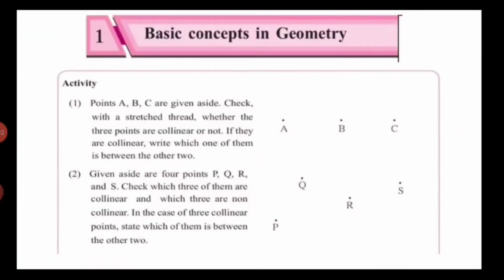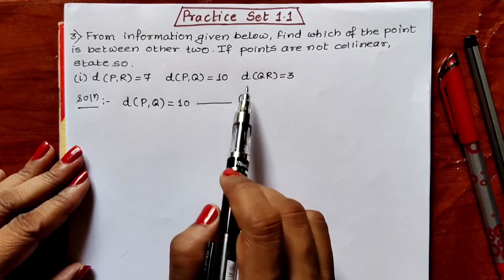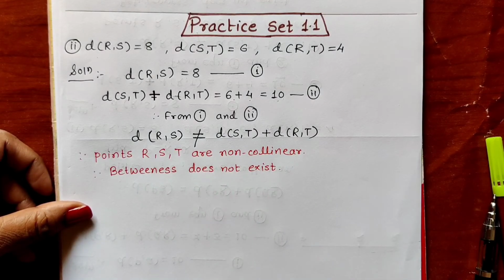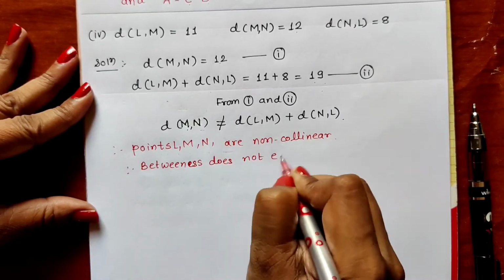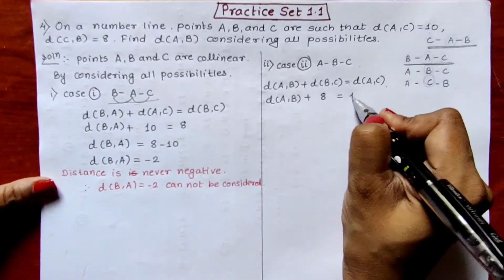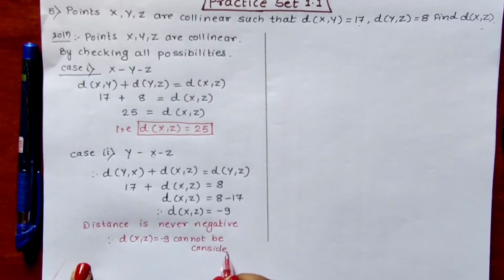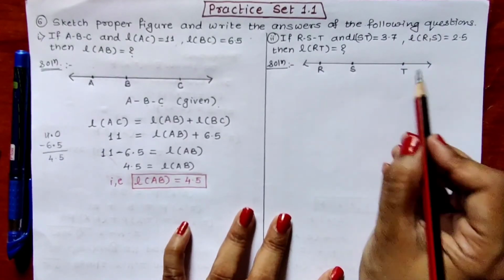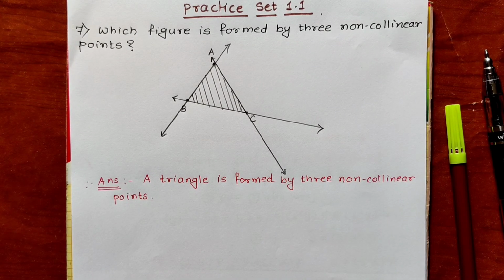Std-9th#Practice Set 1.1(part 2)Ch 1 Basic Concepts in Geometry# Sub-Maths#Maharaahtra State Board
About this video 👇
Std - 9th#
Sub - Maths II (Geometry)#

Previous video link 👇
Practice Set 1.1  (part1) Q.No.1,2